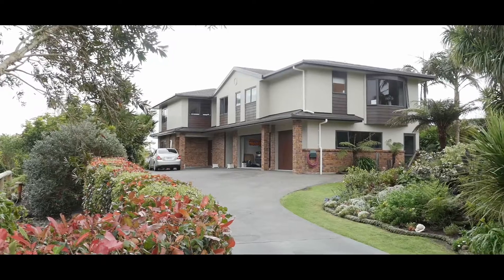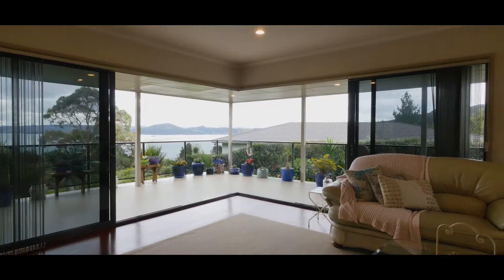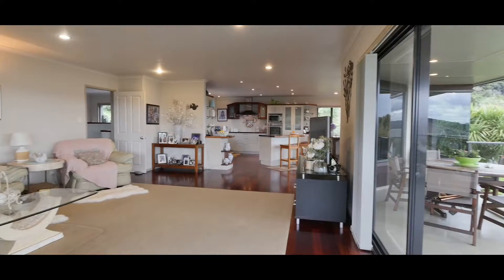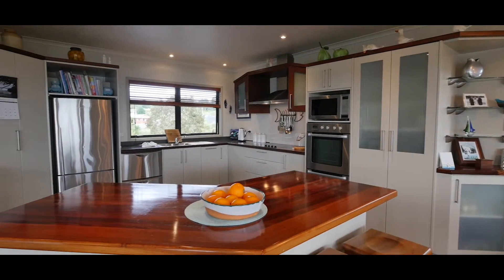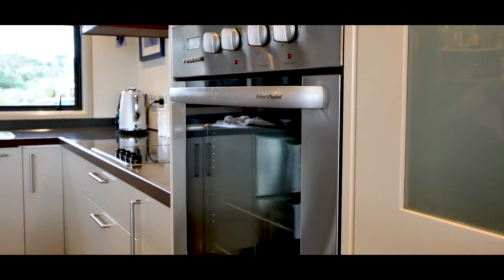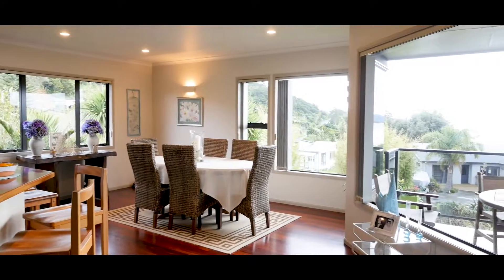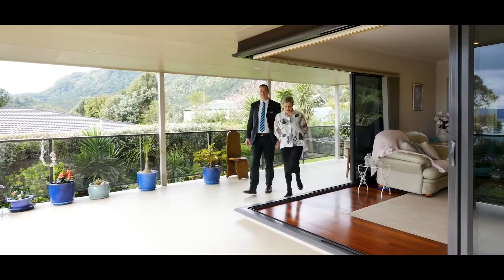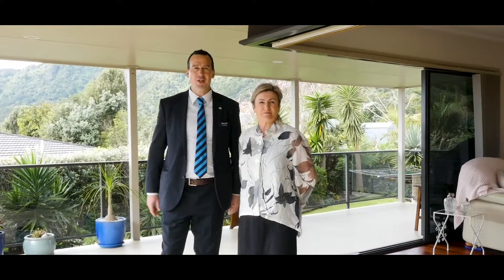2115A Whangarei Heads Road, Whangarei Heads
Proudly Marketed by Sherry Gibbon & Jono Reeves at Harcourts Whangarei.

Optimize Realty Ltd Licensed Agent REAA 2008